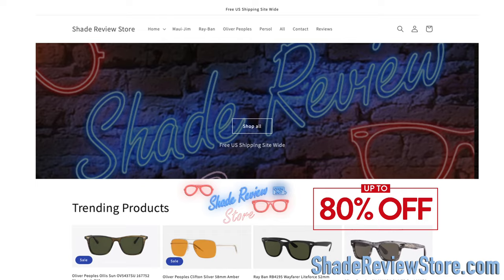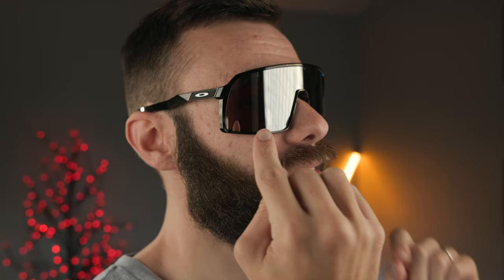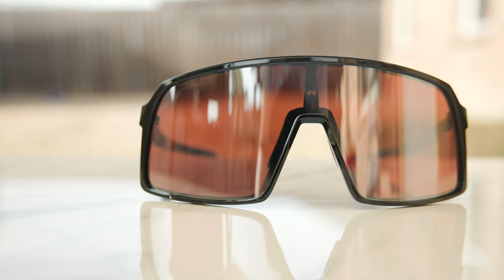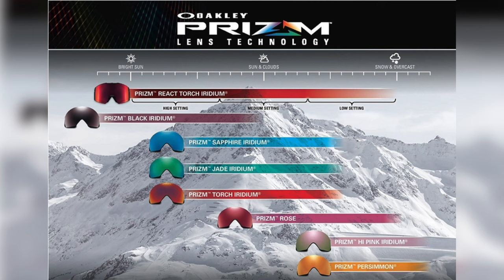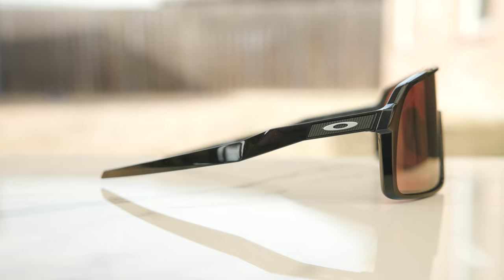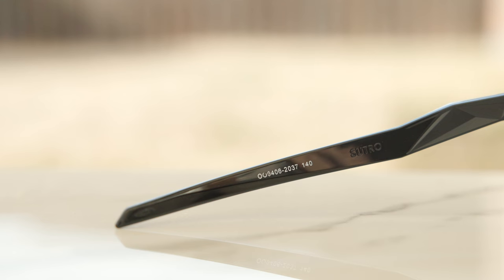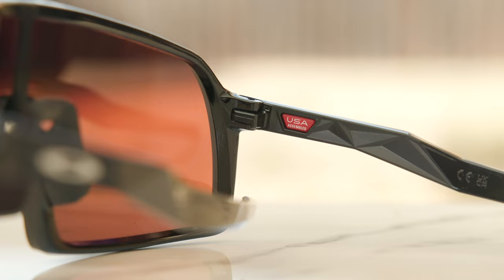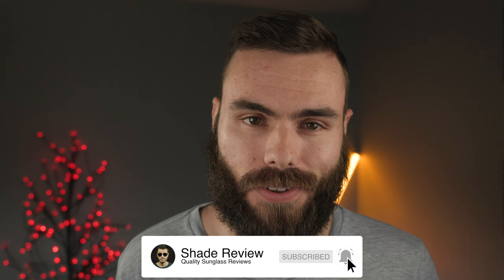Oakley Sutro Review - The Darkest Sunglasses Ever!?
Oakley Sutro CAT 4 Lens on face Review